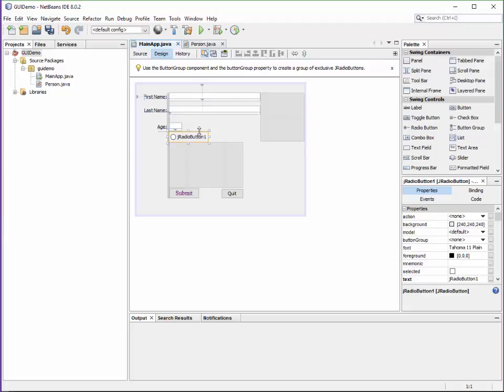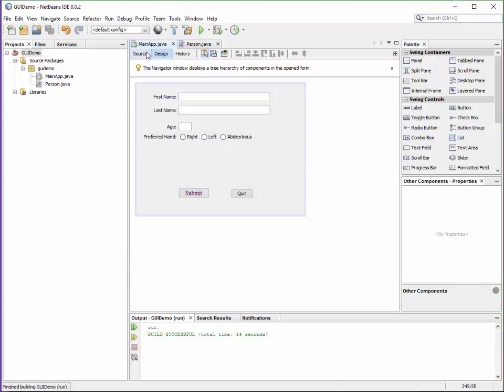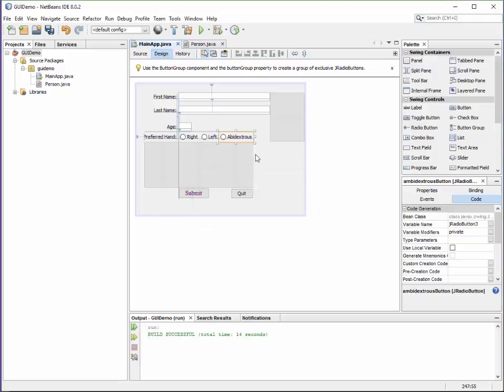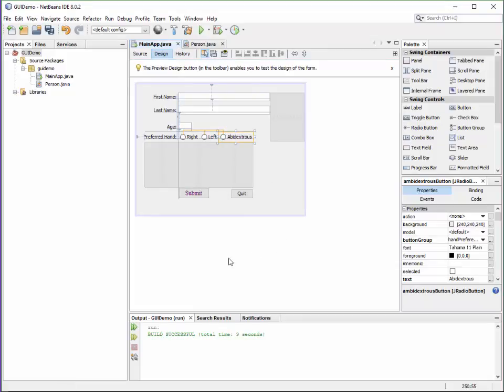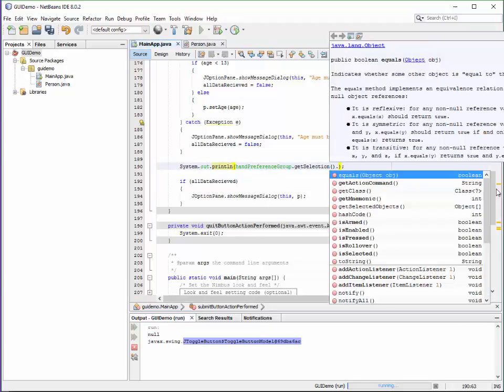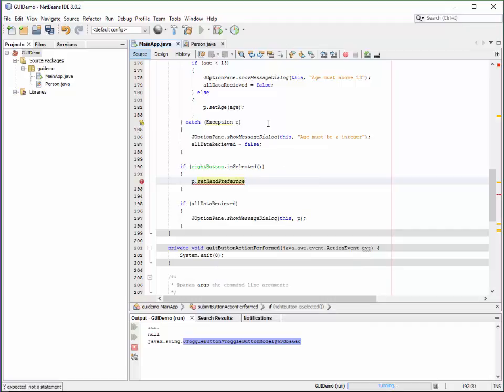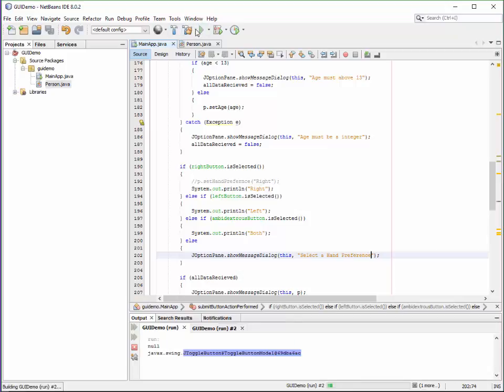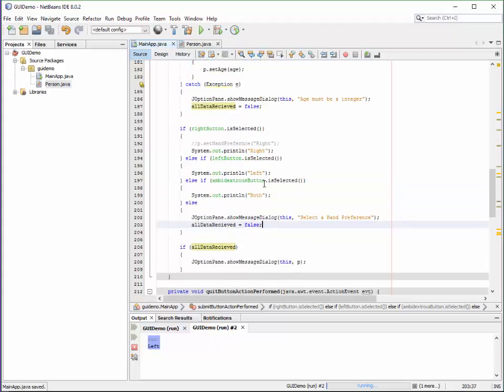3.5.4 Radio Button Demo (bonus)